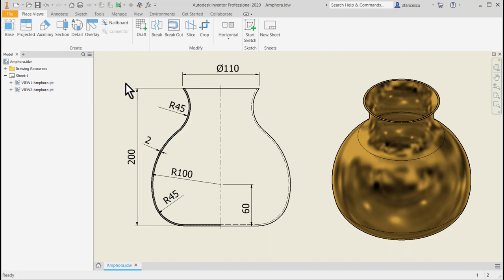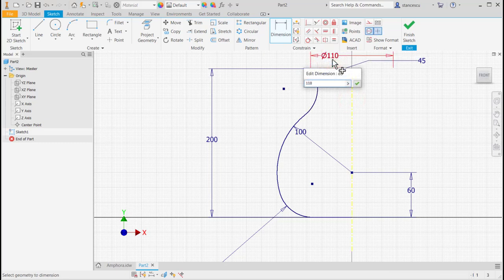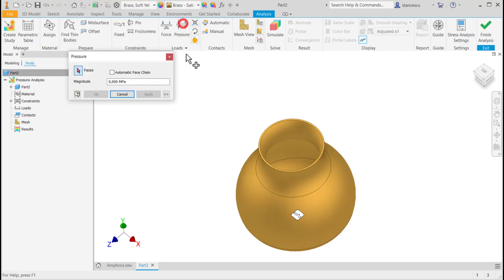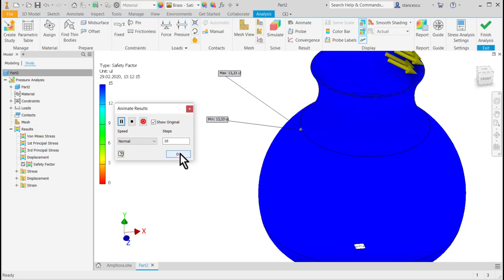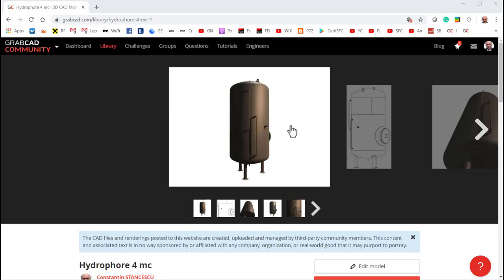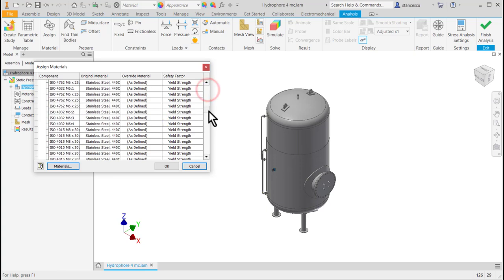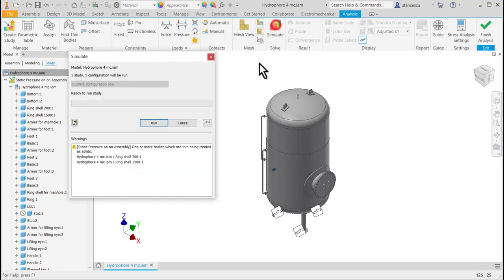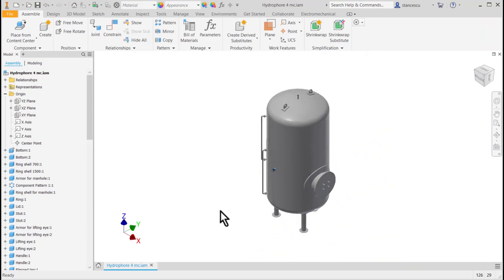Tutorial Inventor - 042 FINITE ELEMENT ANALYSIS - Parts and Assemblies (Pressure)